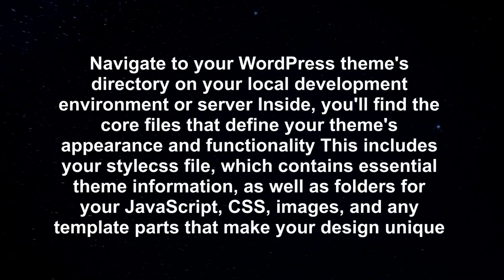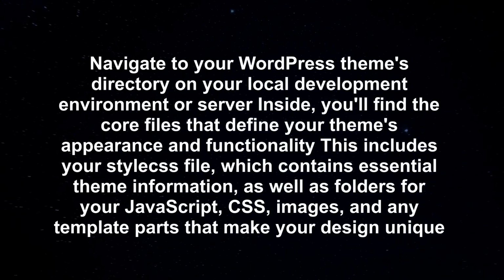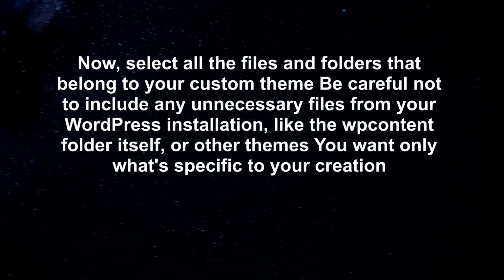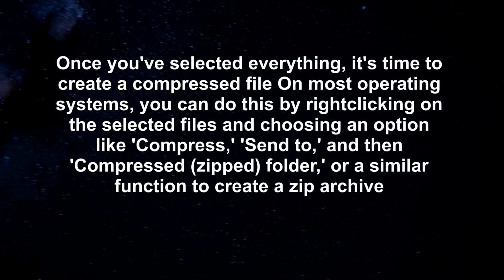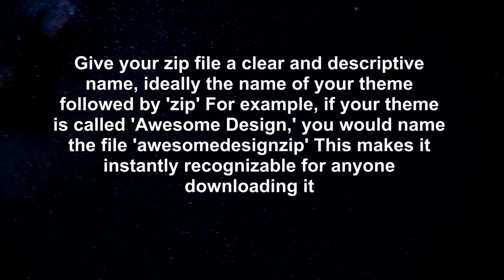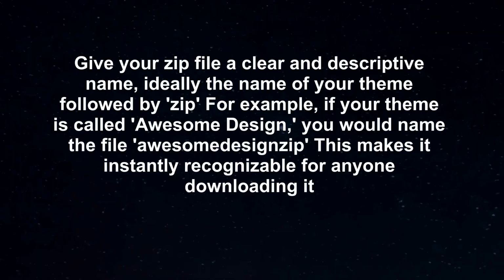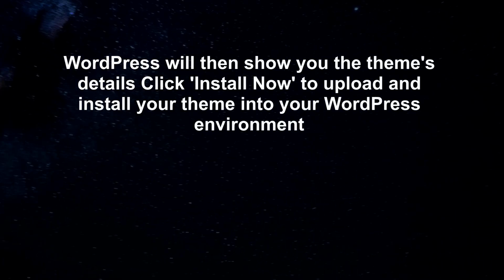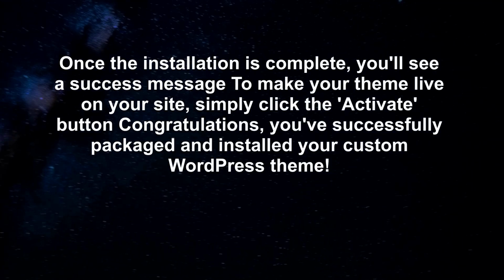How to Share Wordpress Theme - Julia'sTutorials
How to Share Wordpress Theme allows you to understand the process of packaging and distributing your custom-designed WordPress themes to others. This guide covers essential steps for creating a theme that others can easily install and use on their own websites. You can contribute your design skills to the WordPress community.

00:00 Intro
00:16 Packaging Your Theme
00:42 Locating Theme Files
01:18 Selecting Theme Files
01:44 Creating a Compressed File
02:10 Naming Your Zip File
02:32 Testing Your Theme: Add New
02:46 Uploading Your Theme
03:07 Choosing Your Theme File
03:20 Installing Your Theme
03:37 Activating Your Theme